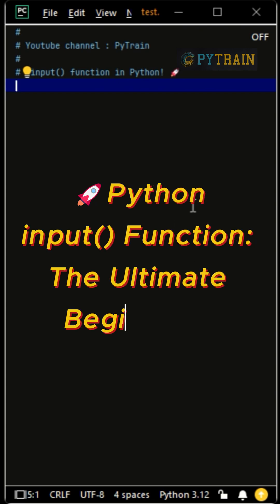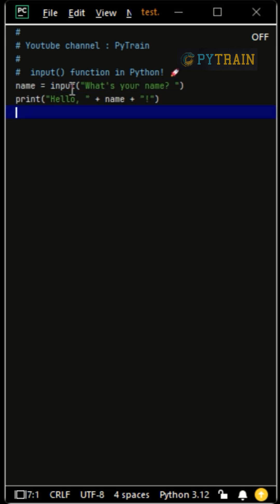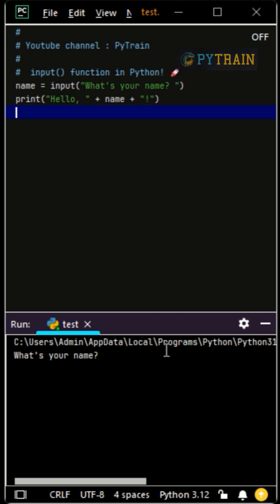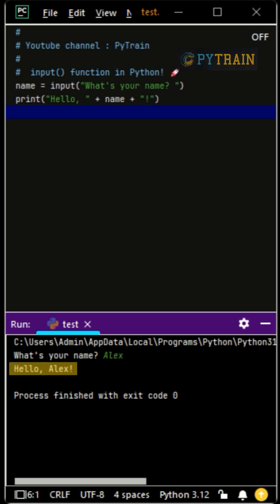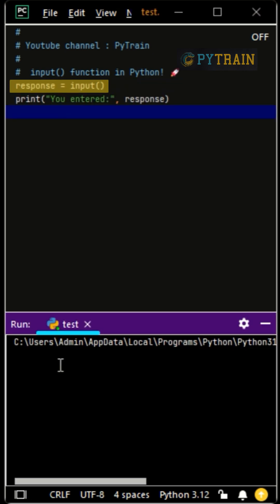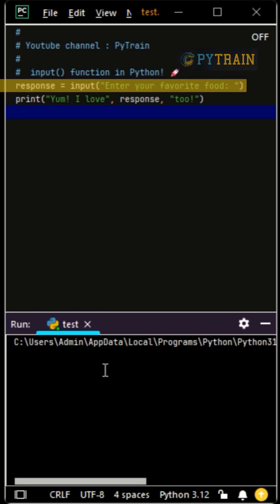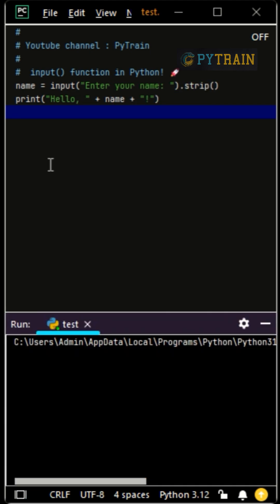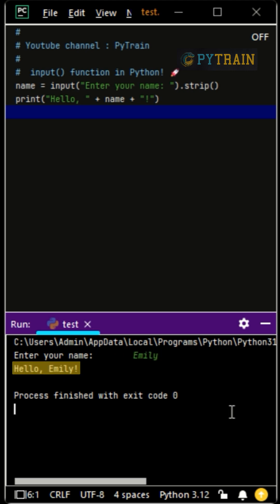🚀 Master Python’s input Function in Just 45 Seconds! 🐍💡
Want to make your Python programs interactive? In this short and easy tutorial, you'll learn everything you need to know about the input() function—how it works, why prompts matter, and how to clean user input with .strip(). Perfect for beginners! 🎯

🔹 What You’ll Learn in This Video:
✅ How input() works in Python
✅ Why you should always use a clear prompt

🎥 Watch until the end and try the code yourself! 🚀